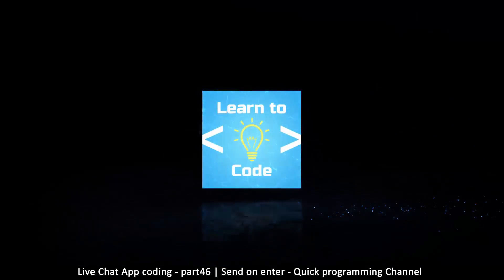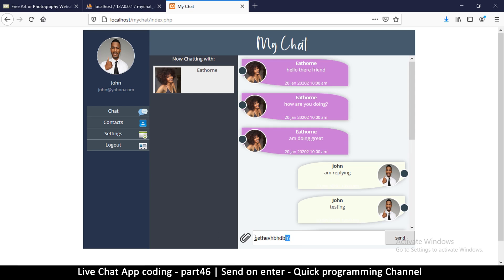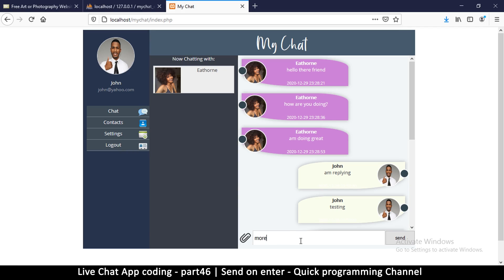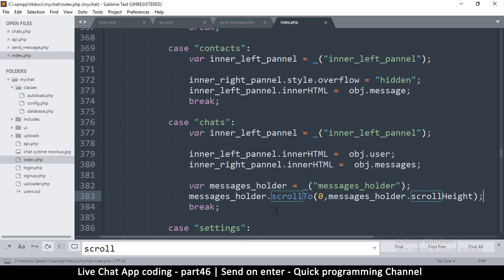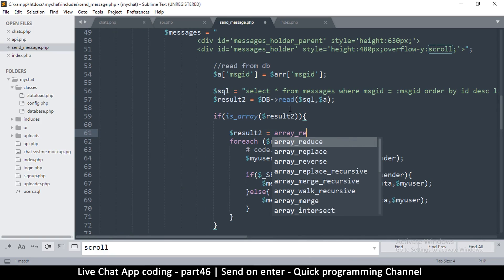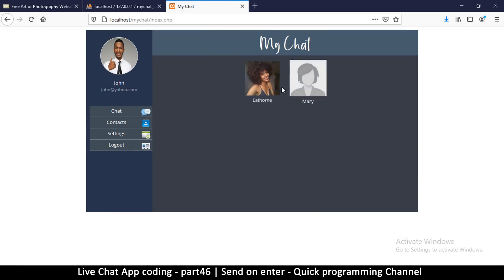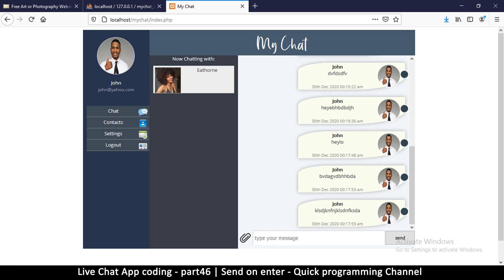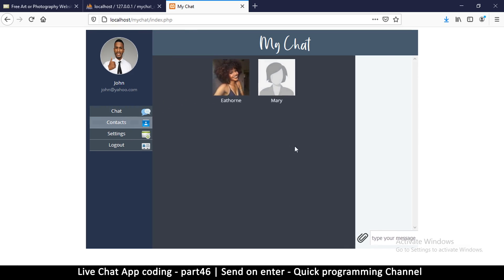Live chat app | Part46 Send on enter | Javascript, AJAX, HTML, CSS, JSON, PHP, MYSQL Tutorial